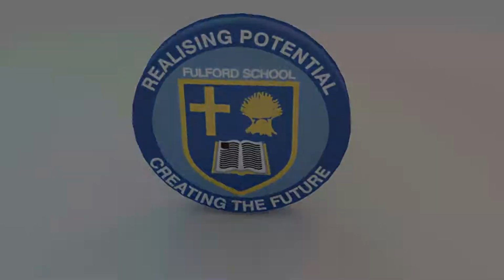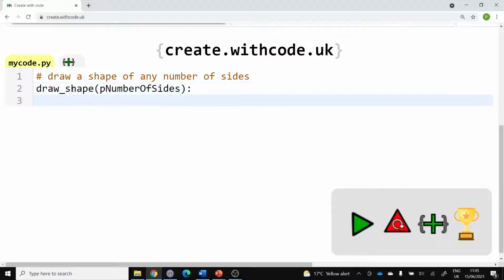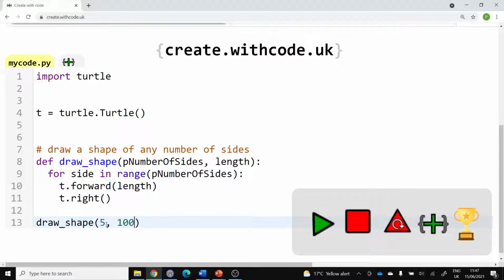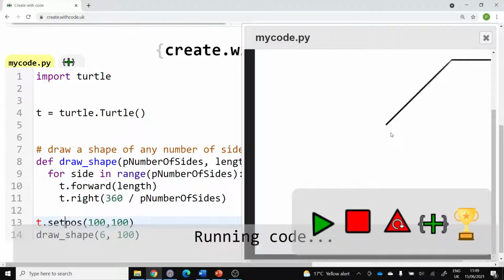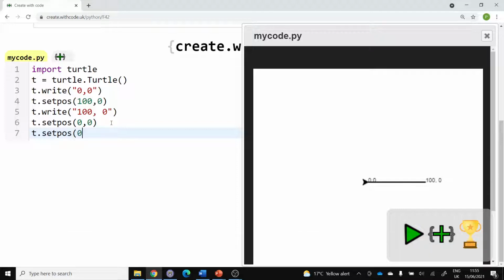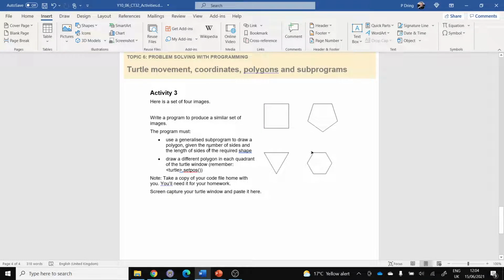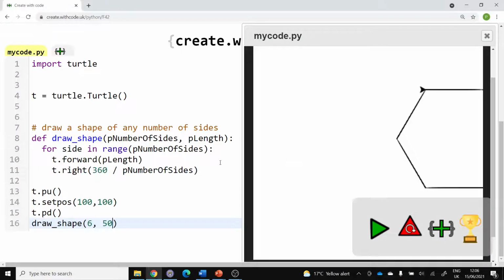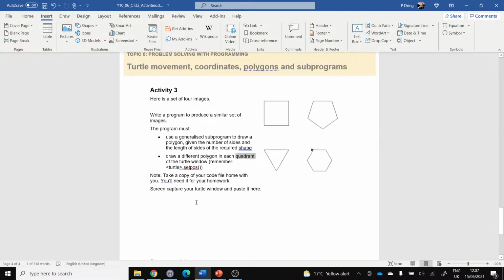Y10 Computer Science 15th June CT32: Turtle graphics with python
This video is for students at Fulford School who are working at home.
Please make sure your CT32 worksheet is uploaded to the Algorithms and Programming 6 section of the VLE when you've worked through the activities.